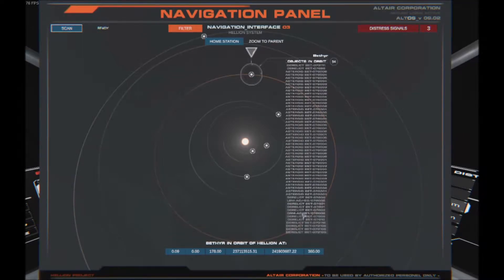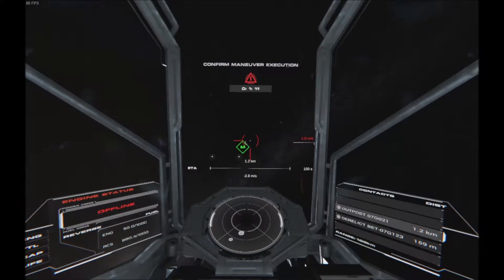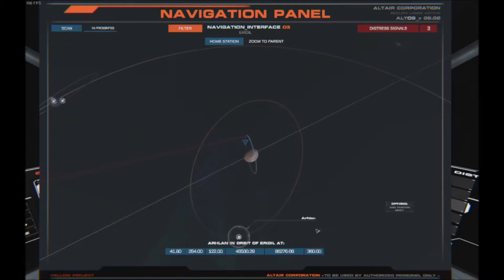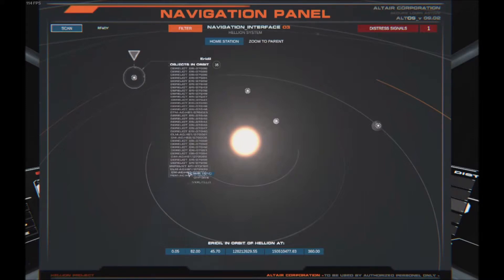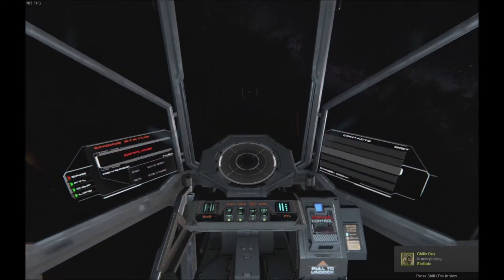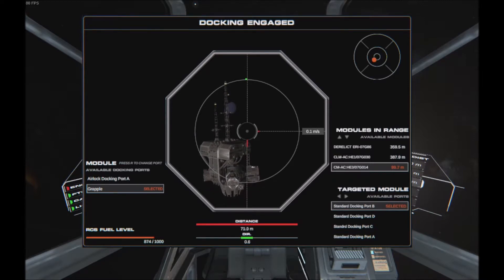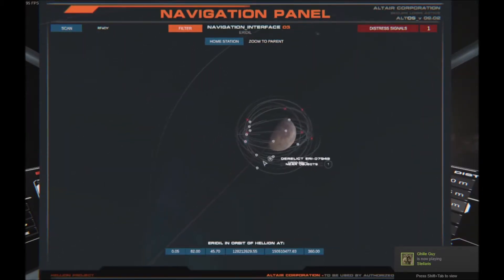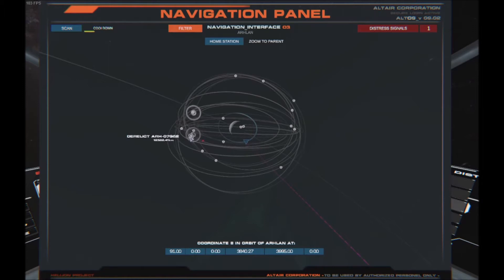Hellion 0.2.1 Advanced Navigation Tips/Tricks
A Short Guide to using the Navigation Map and finding modules the Easy way.
Also a good way to create a fresh Home station with less hassles